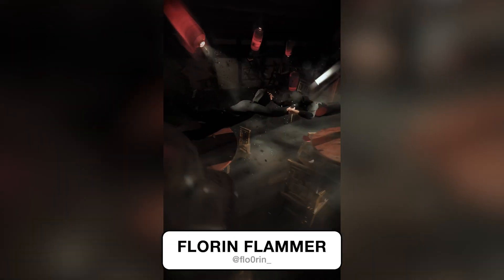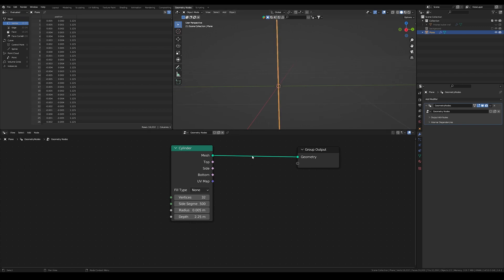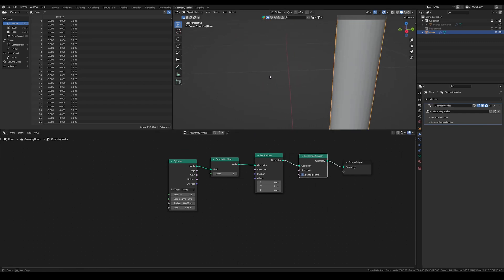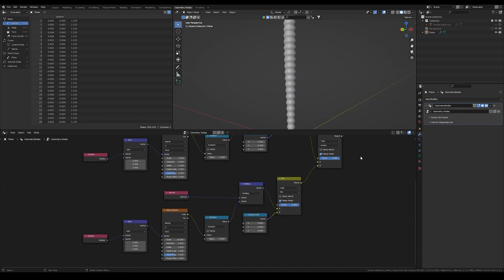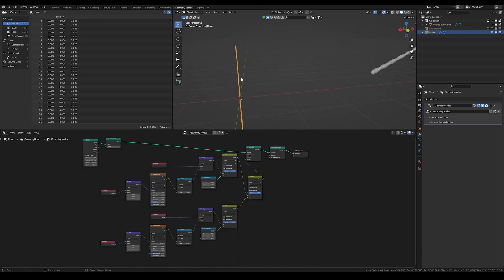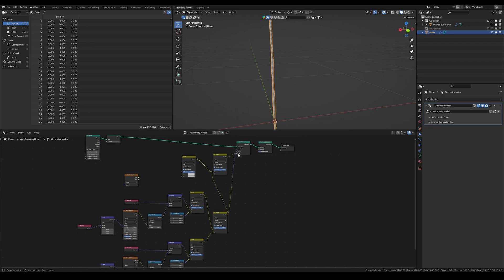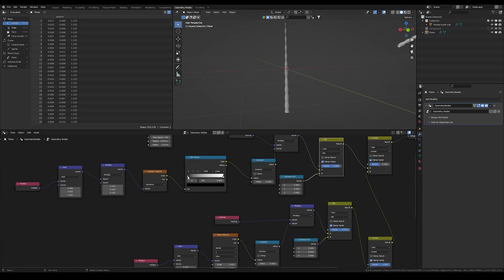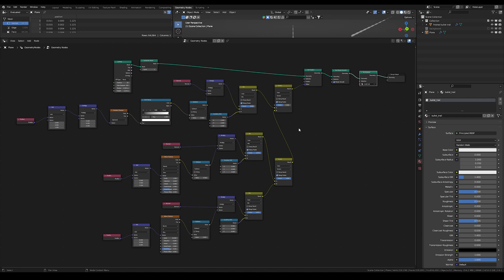EASY Way To Create Matrix BULLET TRAILS In Blender!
I hope I could teach you an easy way how to create bullet trails similar to the matrix movie in Blender with Geometry Nodes!

Chapters:
00:00 Intro
00:17 Geometry Nodes Setup
12:49 Finished Nodes Setup
12:56 Create The Material
17:23 Fix Refraction Artifacts
18:20 Outro